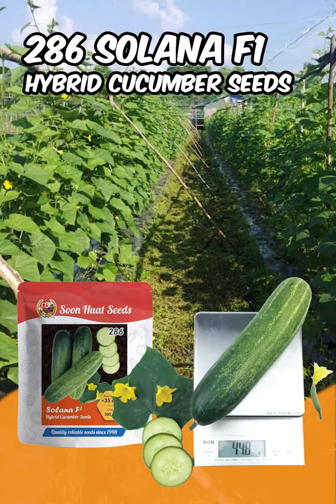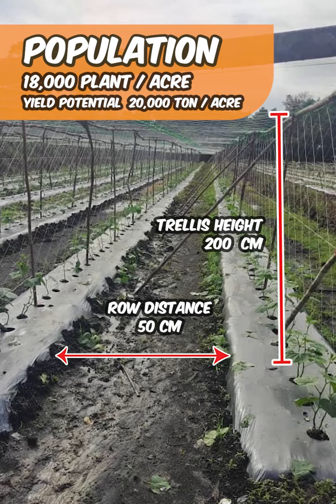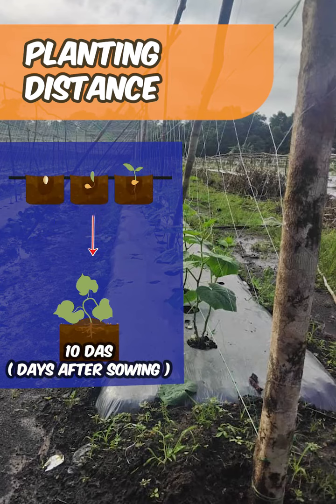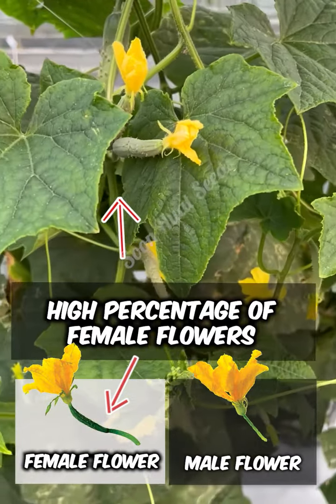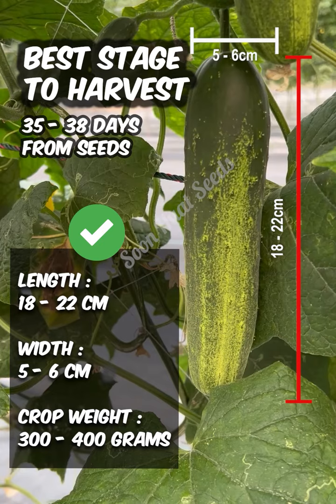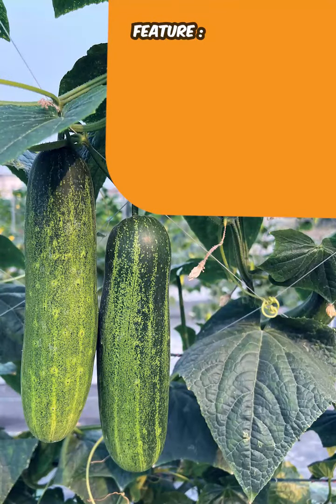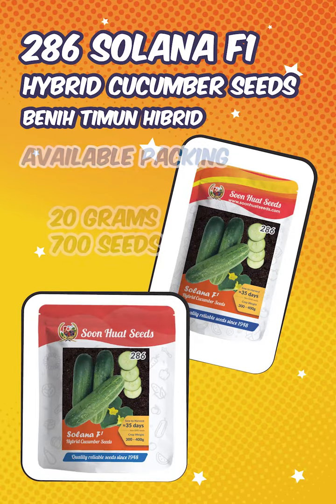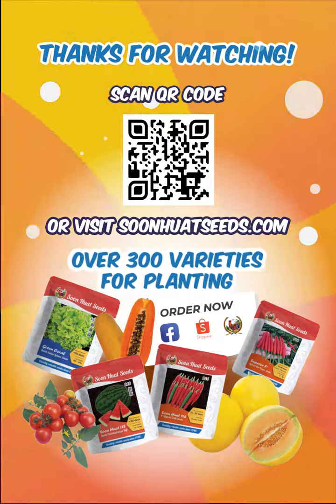Solana 286 F1 | 300-500g per fruit | Seed to Harvest 35 Days | 18-25 Ton/Acre | Disease Resistance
- Average Fruit Weight: 300g - 500g per cob
- Days to Harvest: 35 - 38 days
- Size: [L] 18-22cm x [W] 5-6cm
- Medium to Dark Green
- Resistant to heat & rain
- Able to continue produce flowers and fruit evently

Get Your Seeds Now at our Soon Huat Seeds Apps.

Download our Soon Huat Seeds Apps Here and Get Access to Our Seeds Easily!